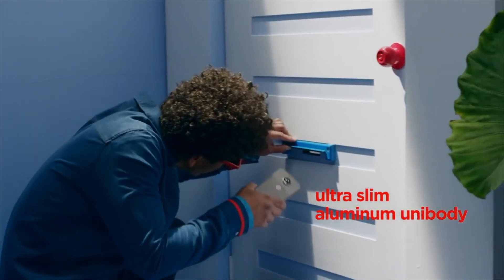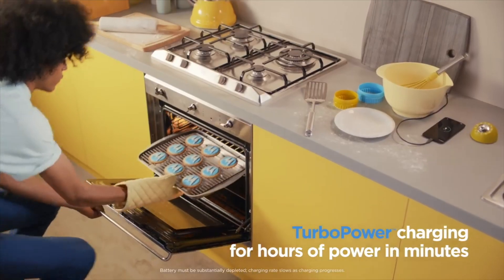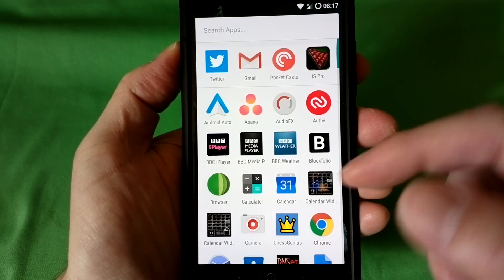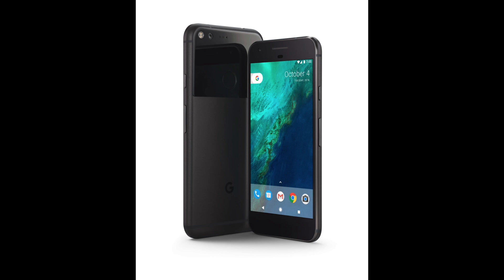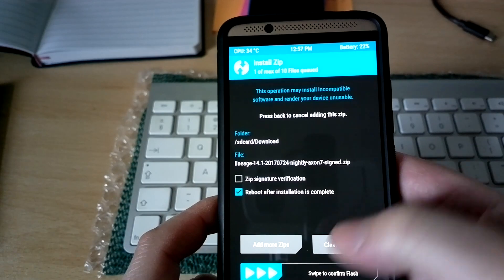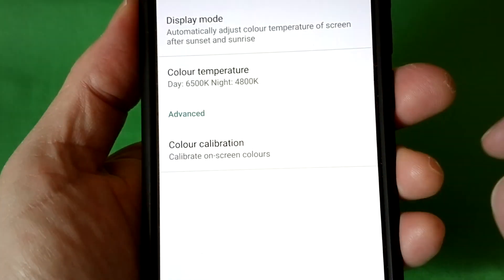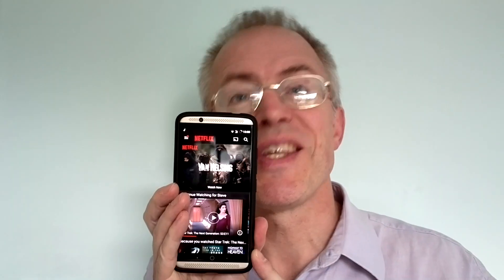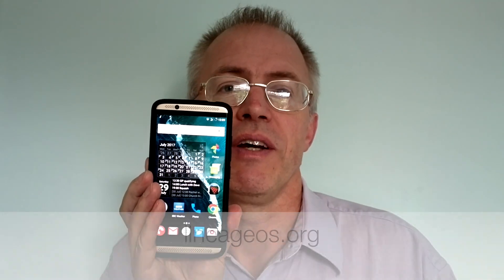The Phones Show 314 (Lineage OS)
A look at Lineage OS on Android, plus a Moto catch-up